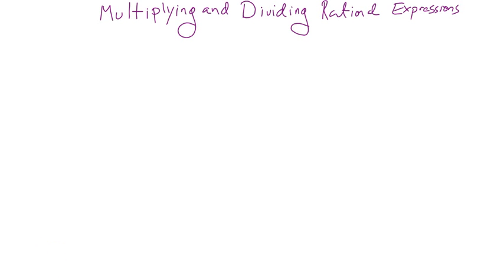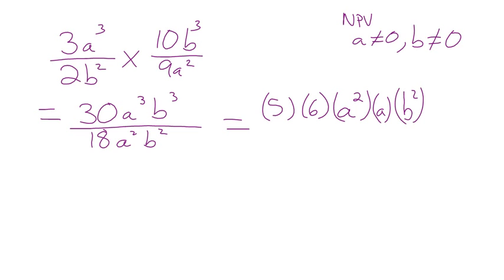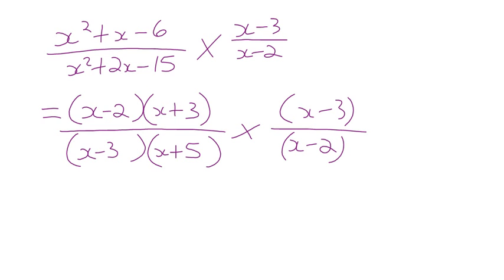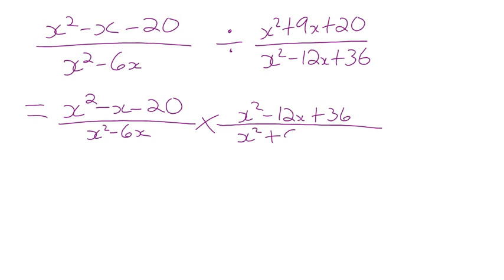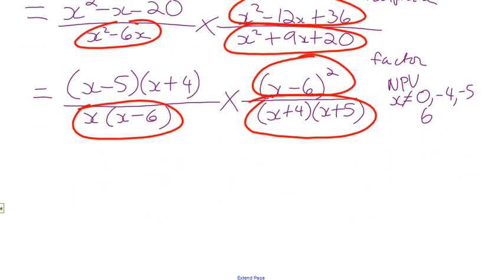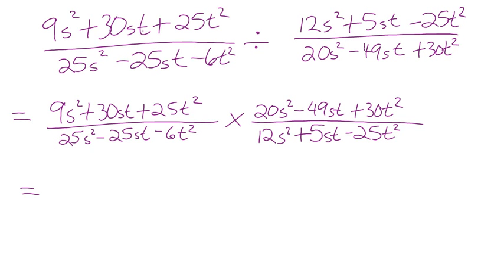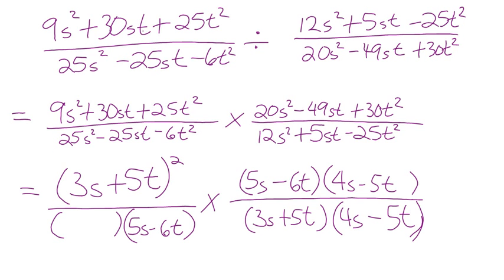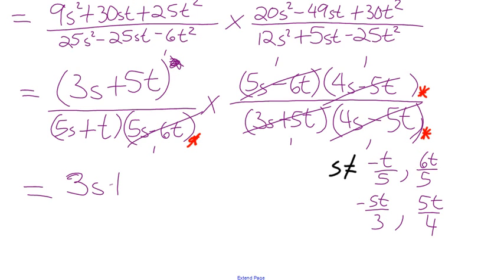Multiplying and Dividing Rational Expressions.avi